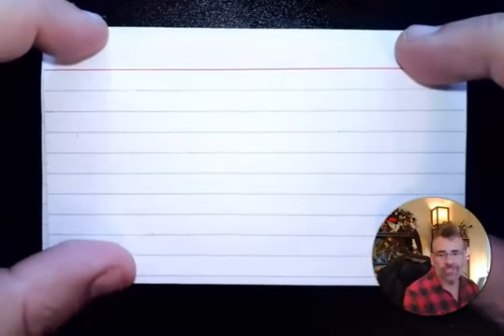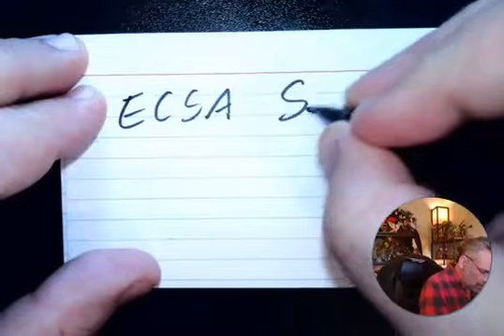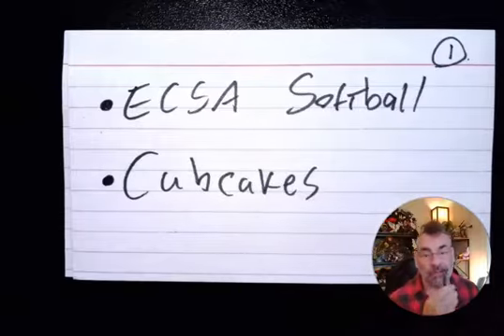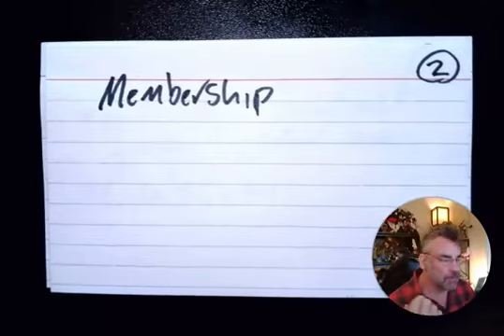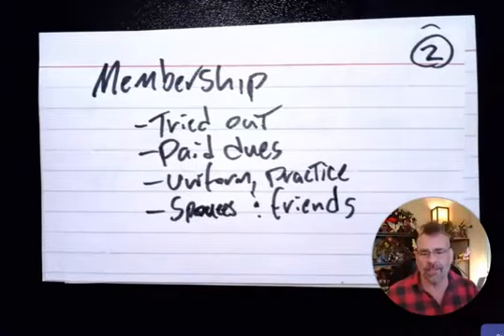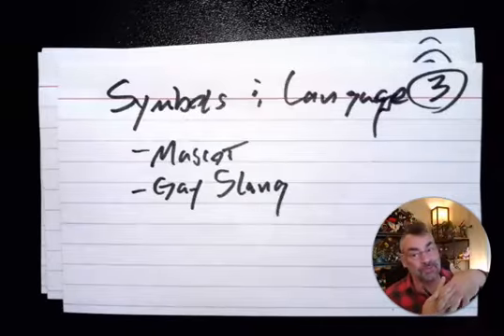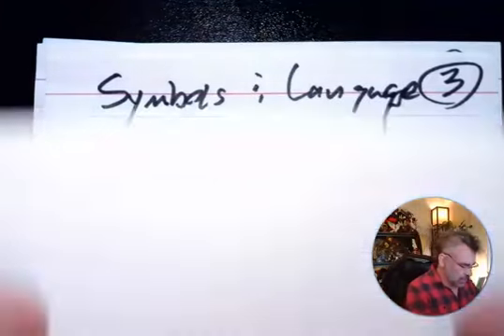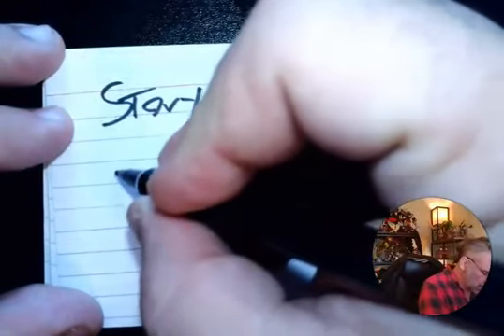How to Write Notecards for your Speech - Craft Cue Cards Quickly!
Preparing & creating notecards for speeches can be tricky - here's how to craft cue cards quickly.